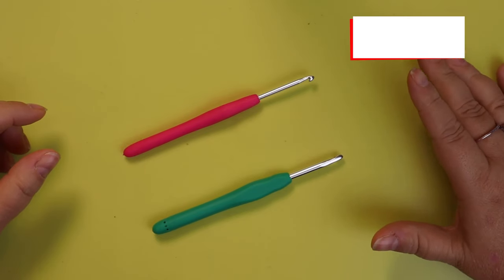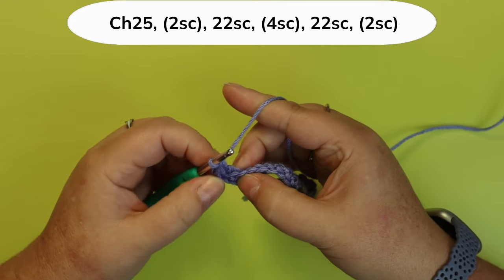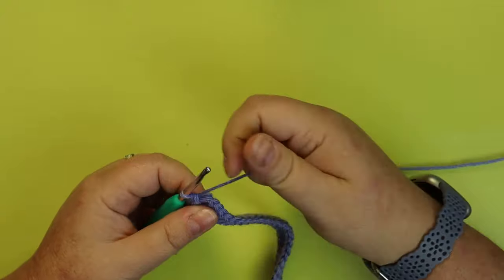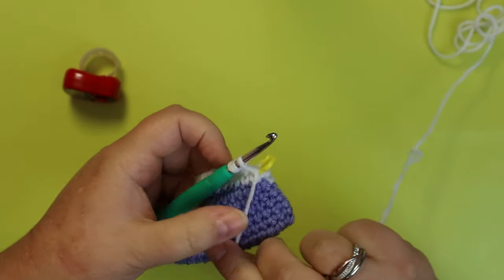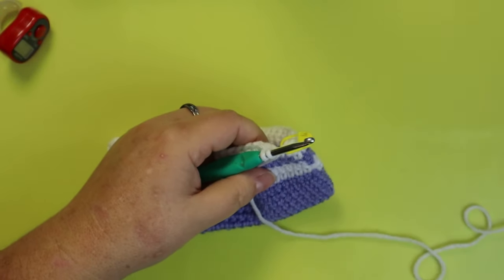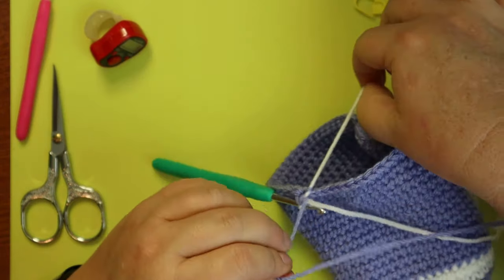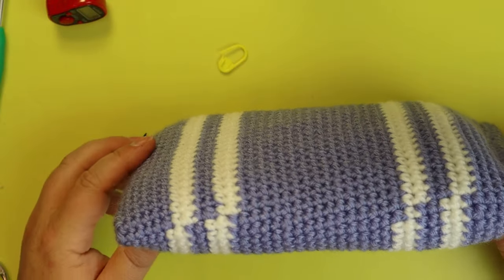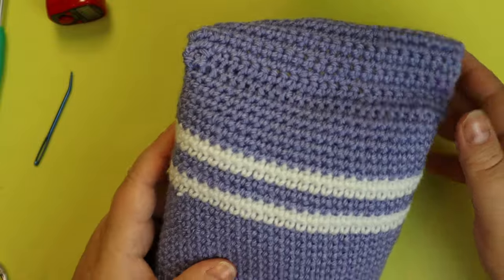Left Handed Towelie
CHAPTERS BELOW
All Videos available in Left and Right Handed

00:00:00 Introduction
00:01:25 Body
00:23:59 Boots and Legs
00:42:47 Hands & Arms
00:56:03 Face
01:10:57 smoke